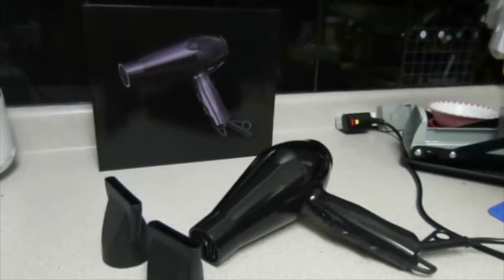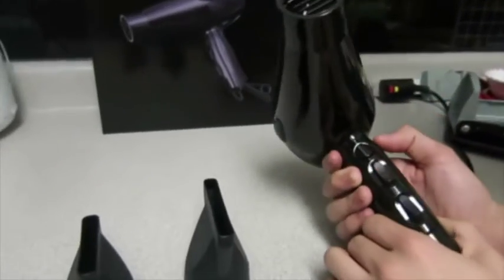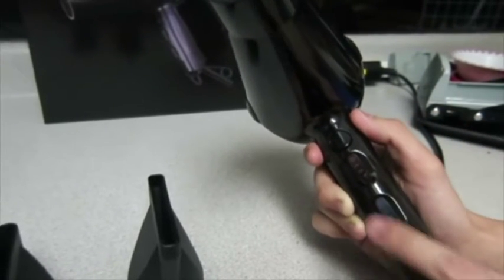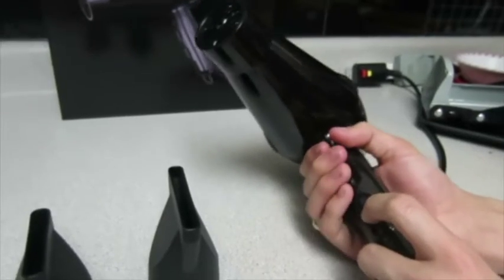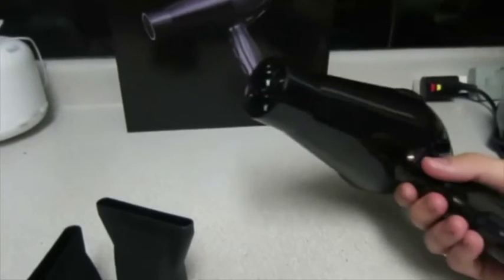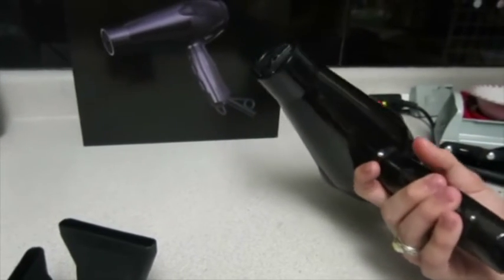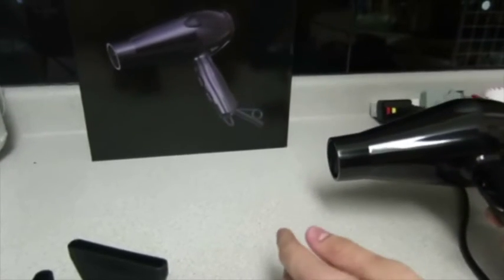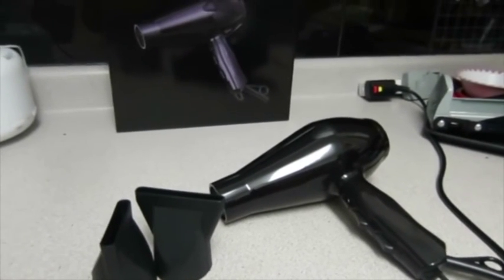Kingstar Professional Tourmaline Ionic Ceramic Salon Hair Dryer Powerful 1875W Blow Dryer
Kingstar Professional Tourmaline Ionic Ceramic Salon Hair Dryer Powerful 1875W Blow Dryer 2 Speed and 3 Heat Settings

Wow! This hair dryer will blow you away. I was really amazed at how fast this hair dryer can go and that was just on low. The hair dryer temperature is pretty hot too. There are some hair dryers that claim to have heat and not be able to produce the heat but not in this case. The hair dryer has an amazing 7.5 feet cord which is the longest I have ever seen. It comes with two different nozzles for precision. The hair dryer also has two hooks on the end in case you want to hang it or use in a salon.

The hair dryer has three temperature settings (red buttons) - cool, warm, and hot. You can definitely feel the difference when on the three different settings. If it gets too hot, you can actually press the very first button on top to shoot some cool air out.

The hair dryer has two speed settings. And this is where you will get blown away. I thought the low setting was pretty fast but the high setting is as if you were hit in a tornado.

This hair dryer is one that you would love to pack and take with you on vacation for a really fast blow dry. It is amazing and won't disappoint. It is not heavy nor light. I think it is just right for a hair dryer. I switched out my hair dryers to use because this will dry my hair a lot faster than my current one. My current one will be used as back up now.

**I received the Kingstar hair dryer at a discount price in return for my honest and unbiased review**